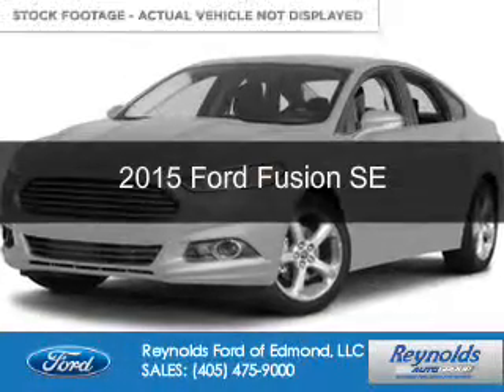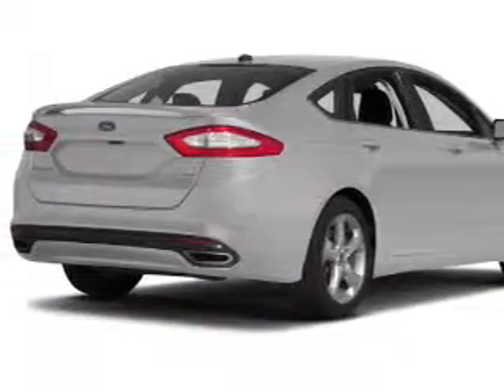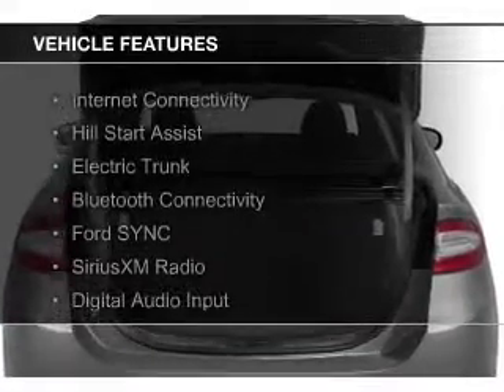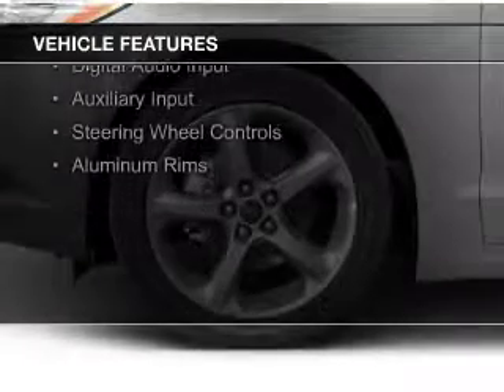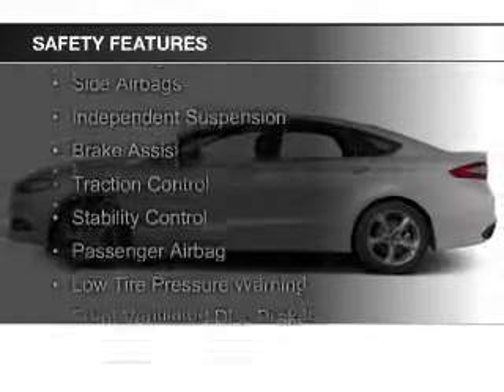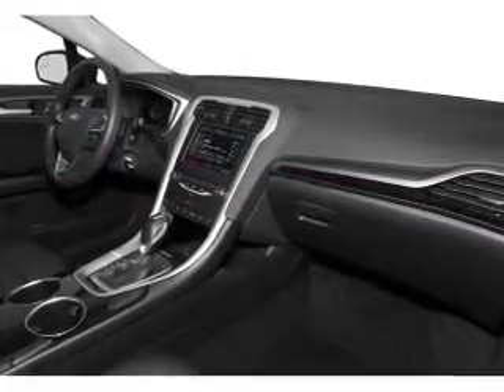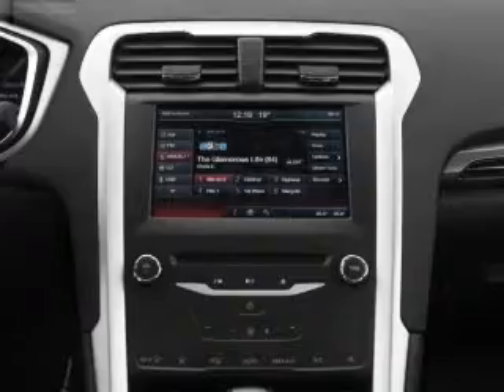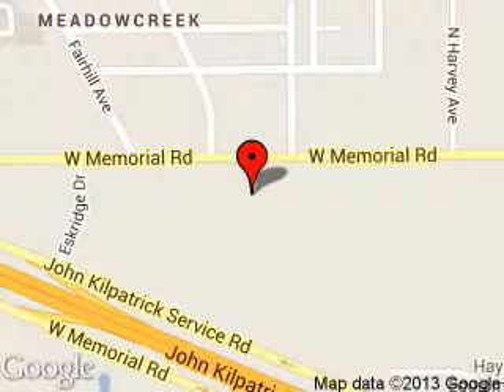2015 Ford Fusion - Edmond OK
Phone:
Year: 2015
Make: Ford
Model: Fusion
Trim: SE
Engine: 2.5 liter inline 4 cylinder 16 valve
Transmission: 6-Speed Automatic
Color: White
Mileage: 3
Address:
600 West Memorial Rd